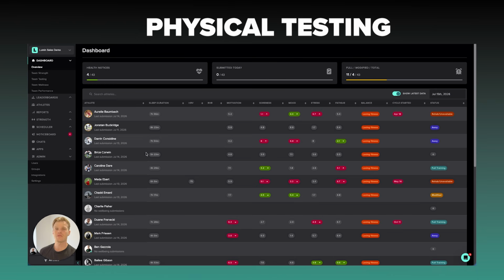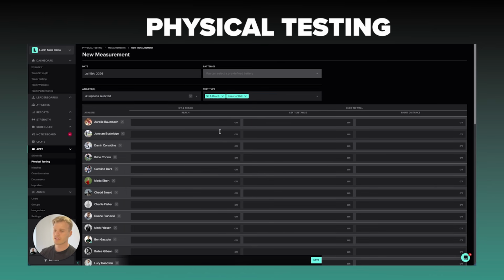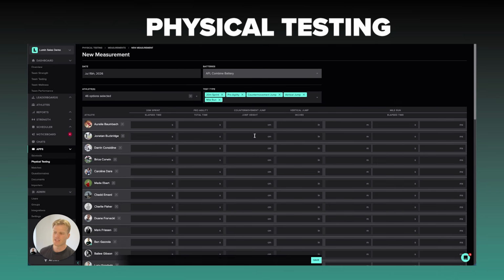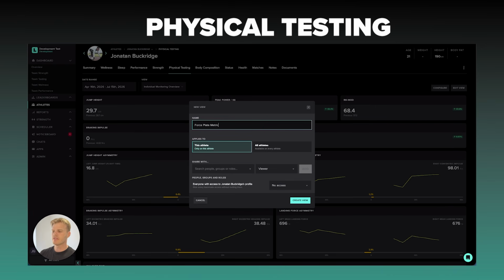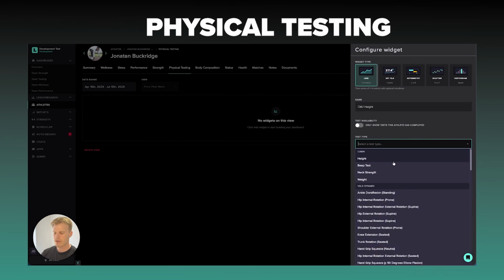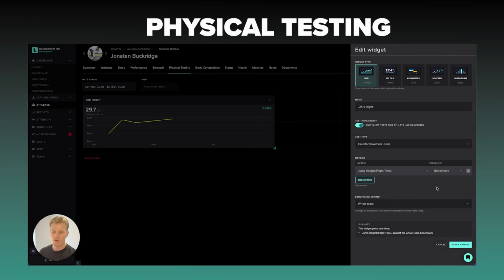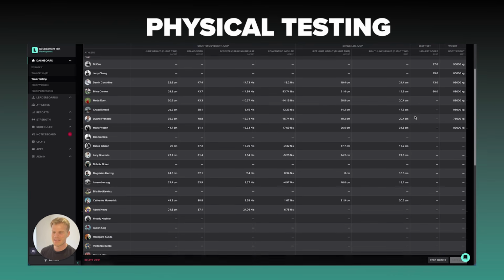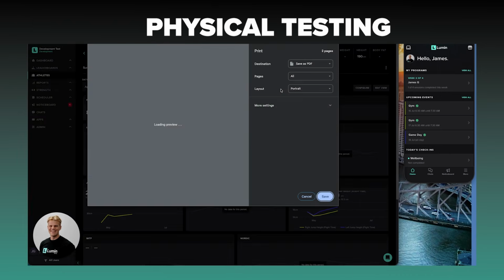Feature Walkthrough: Physical Testing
The Physical Testing feature services the whole testing process from manual and automatic data input through to analysis.

The physical testing dashboards allow coaches to make bespoke reports at both the athlete and team level.

To trial the feature yourself, access a free 7-day demo